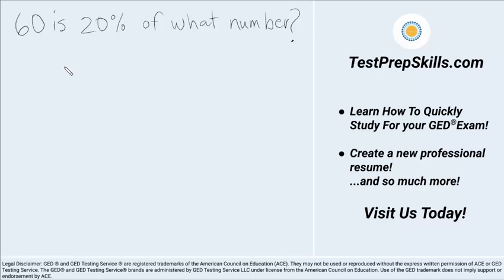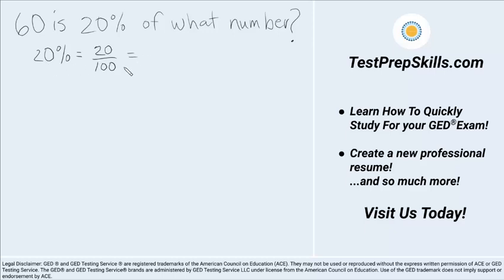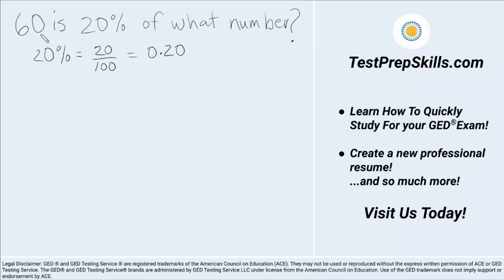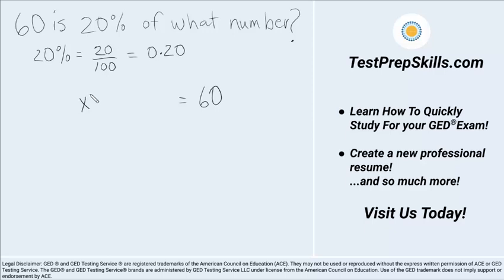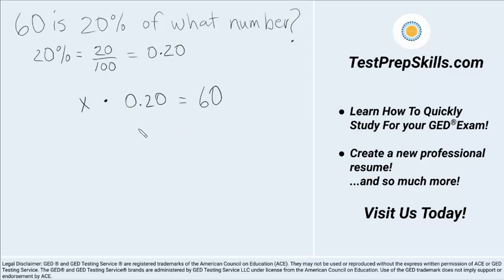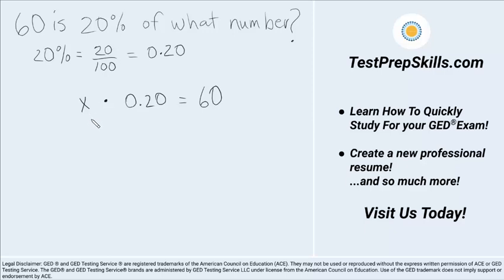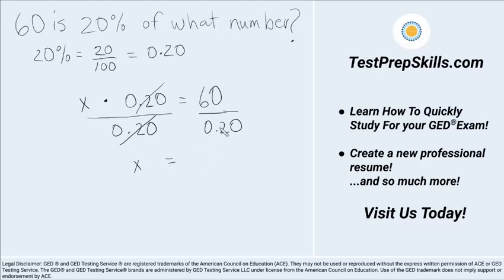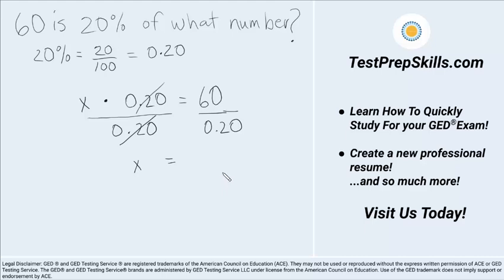Online GED ® Help: Percent Word Problem